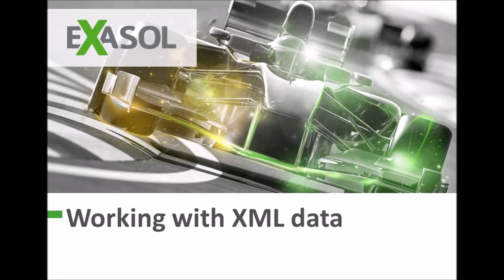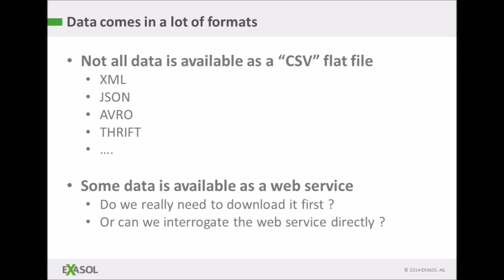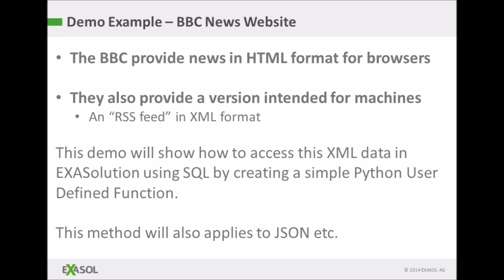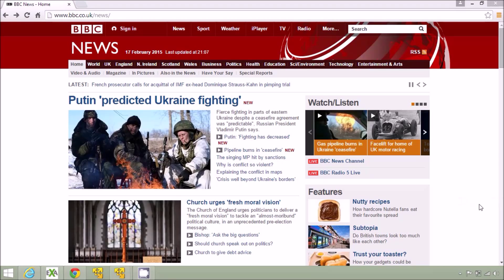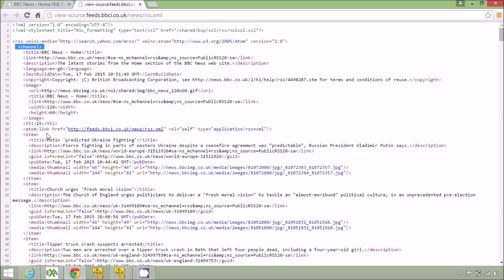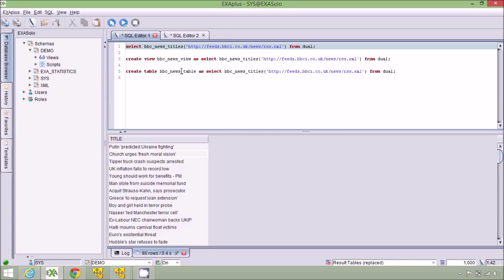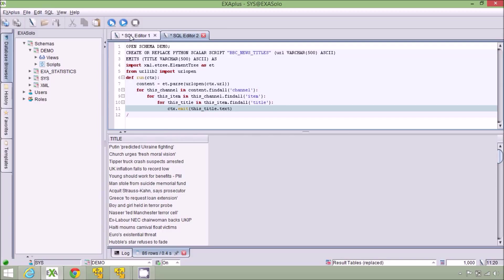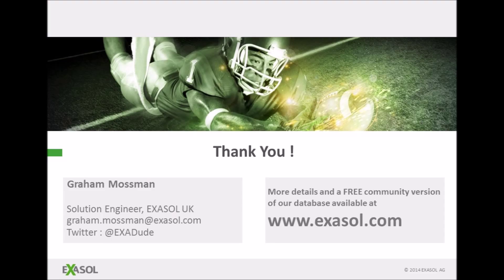Working with XML data in EXASolution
| This tutorial demonstrates how to work with structured data sources – like XML or JSON – using the in-memory analytic database EXASolution.

In this video we fetch data from a web service and bring it into EXASolution for further analyses. You can either work directly with a web service’s data. Or you can import the data into your database, e.g. to overcome problems originating from slow web services or slow internet connections.